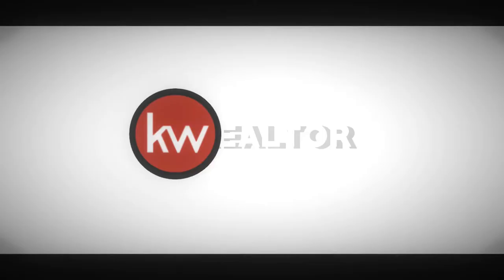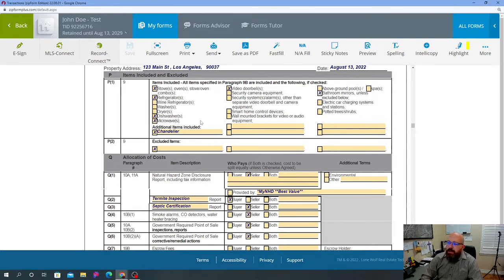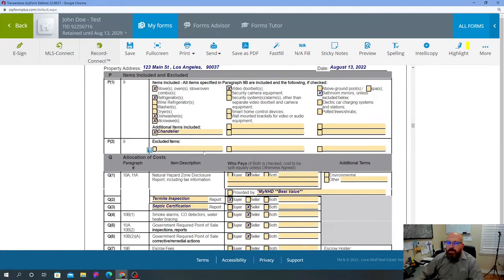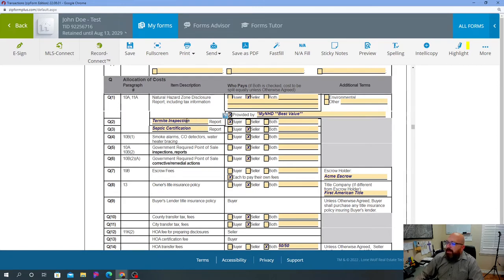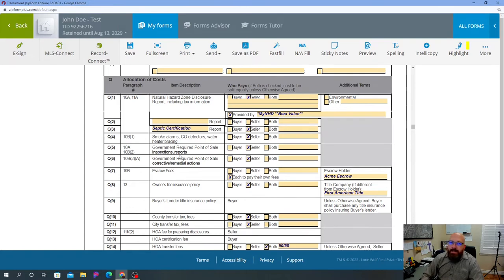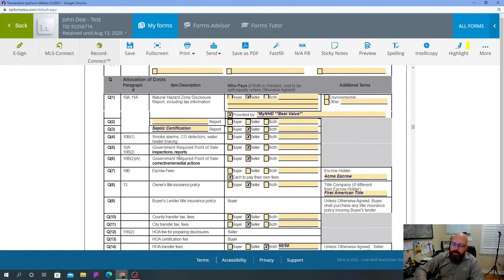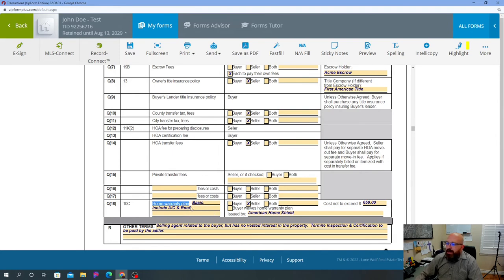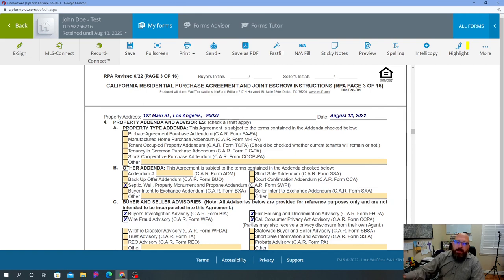RPA - Part 7 - Allocation of Costs? What's that??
Who's paying for WHAT??  Let's find out.

© All uploads are the intellectual property of JohnTheRealtor . You do not have my permission to re-use or publish any part of my content without my expressed written approval.  Violators will be reported.